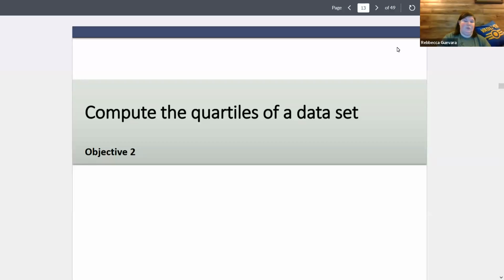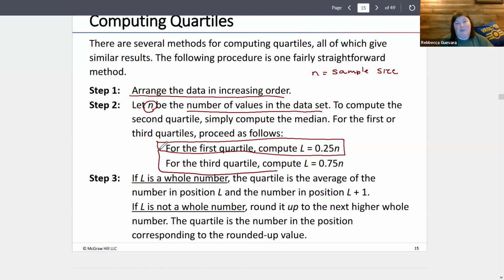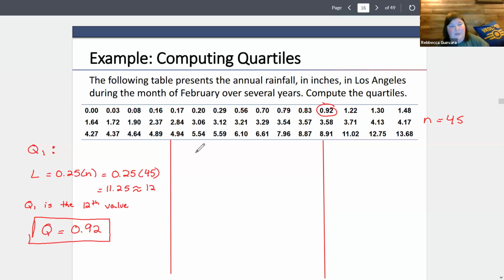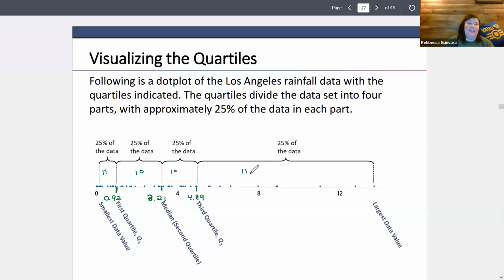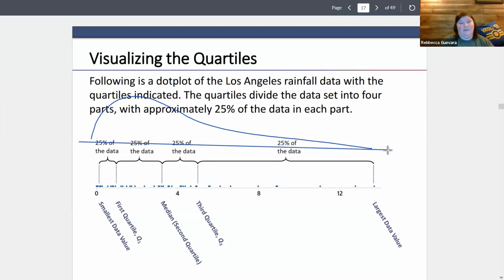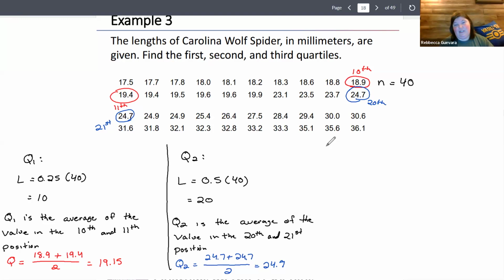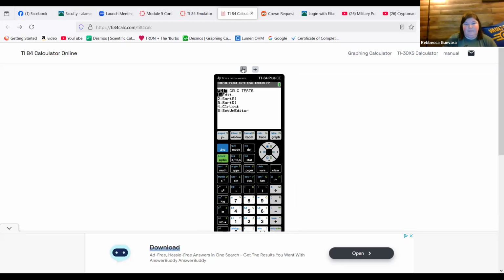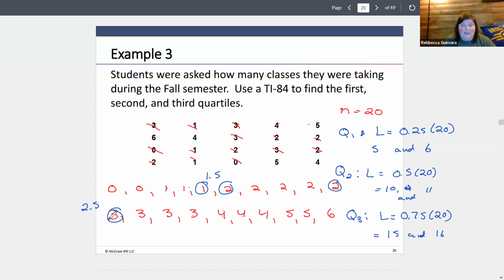Navidi Stats: Section 3.3 - Quartiles